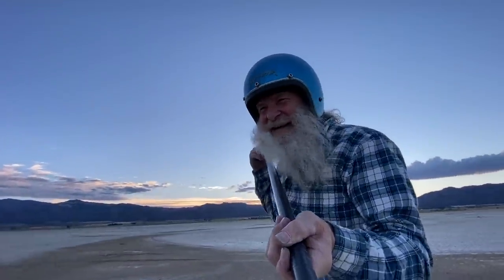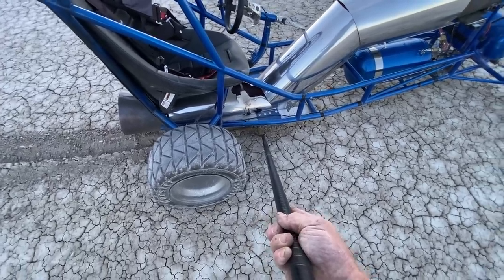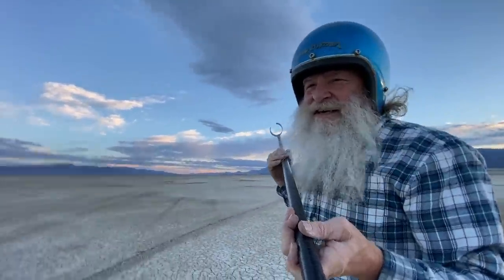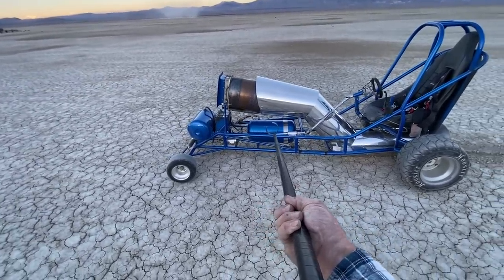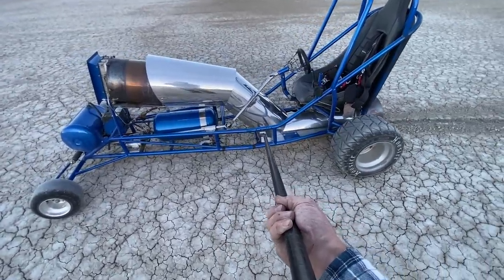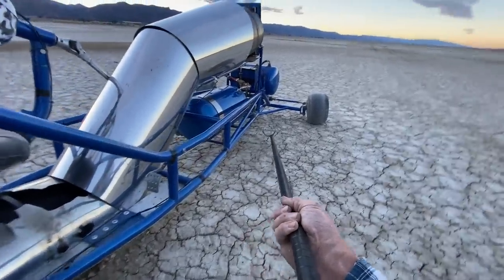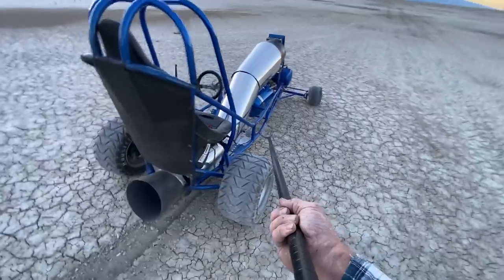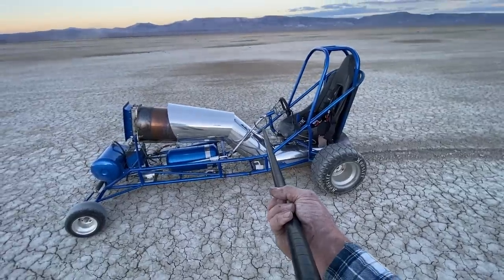Crazy Rocketman: "JET ENGINE BLOW OUT"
Driving my 250 pound thrust Pulsejet engine powered desert Rat altered dragster with an engine blow out at the end.